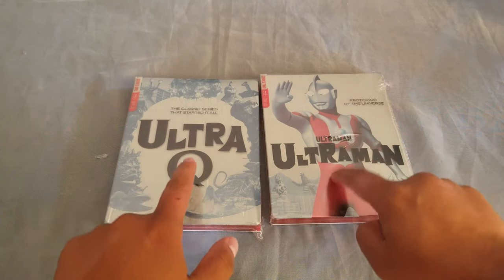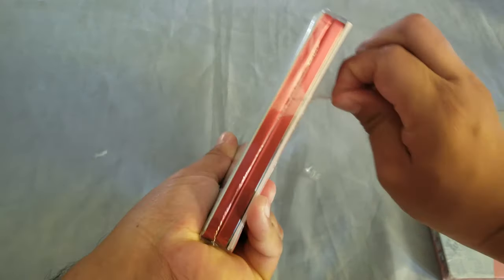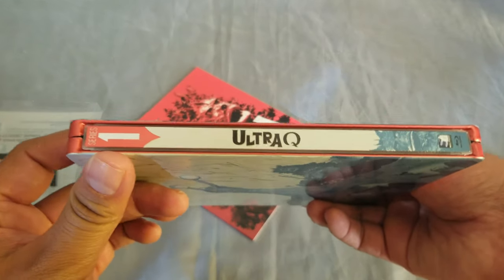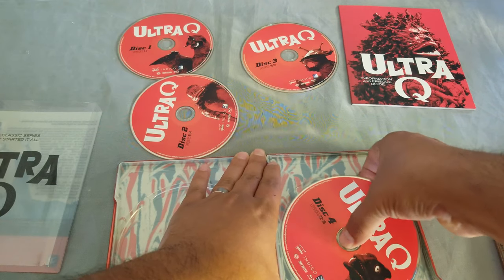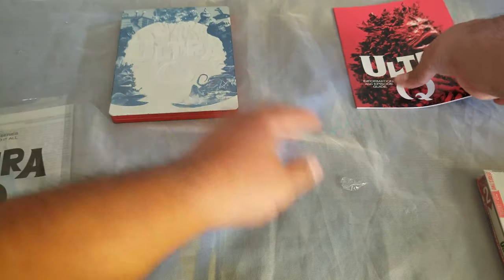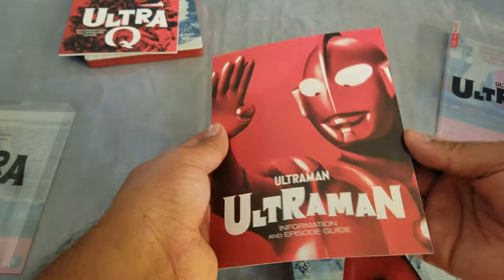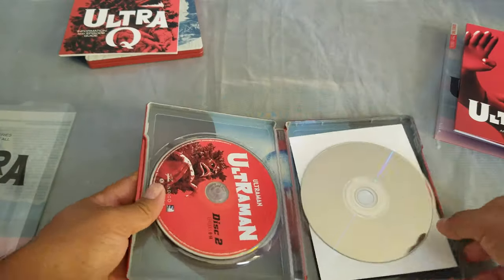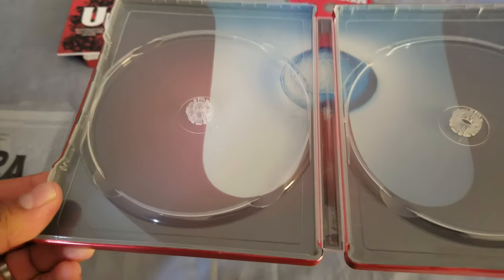Ultraman and Ultra Q Steelbooks unboxing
Hello Friends,

Where to buy
Where to buy